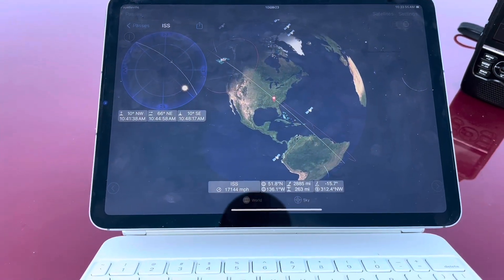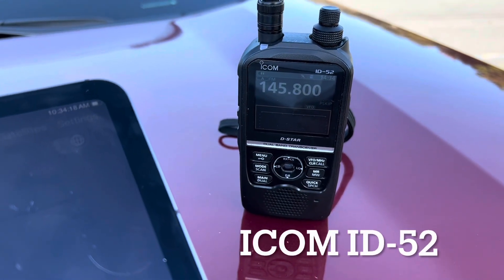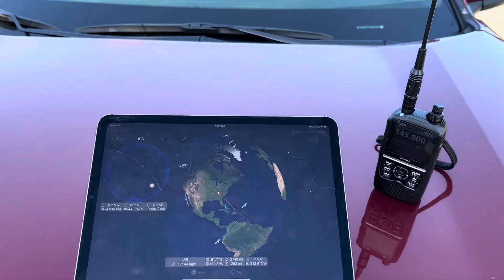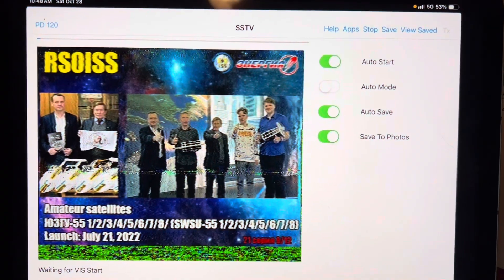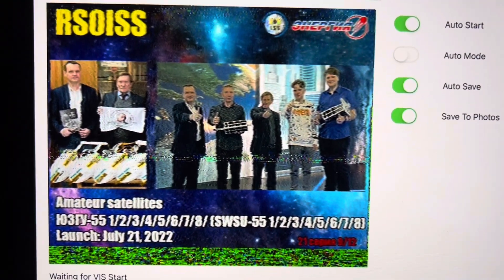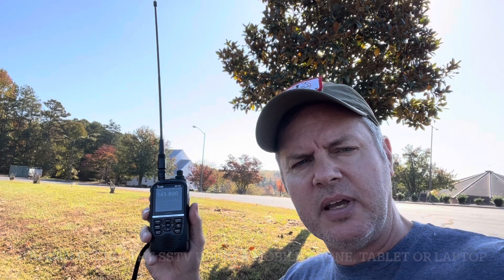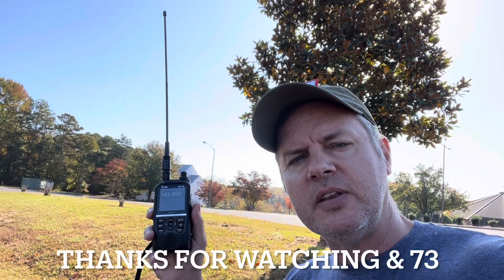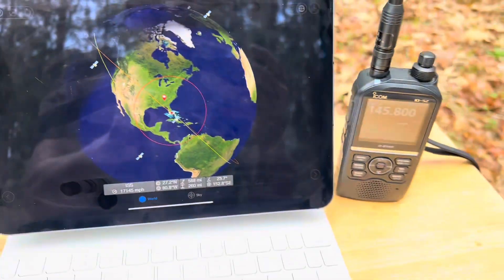Decoding SSTV from the ISS using a handheld radio and whip antenna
All you really need to decode SSTV (Slow Scan TV) from the ISS is a simple handheld radio that can receive FM transmissions on 145.800 MHz and SSTV decoding software on a mobile device.

In this video I work the 1440 UTC / 10:40am (ET) pass of the International Space Station on Saturday, 10/28/23. From my position in Atlanta, the ISS approached from the northwest and passed about 66 degrees directly overhead.

Equipment used: iPad running SSTV decode software for iOS by Black Cat Systems and my Icom ID-52 handheld radio with a vertical whip antenna. I also used GoSatWatch for iOS to track the ISS. The video was shot on an iPhone and edited using iMovie on the iPhone.

Thanks & 73, KI4ASK